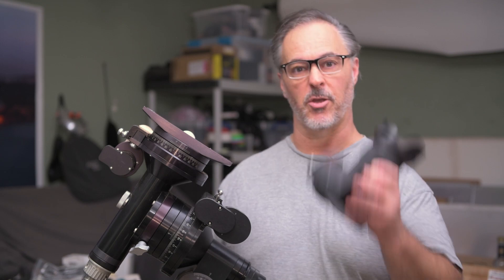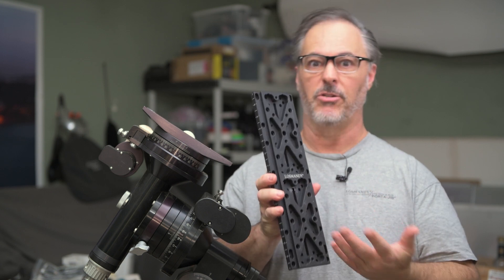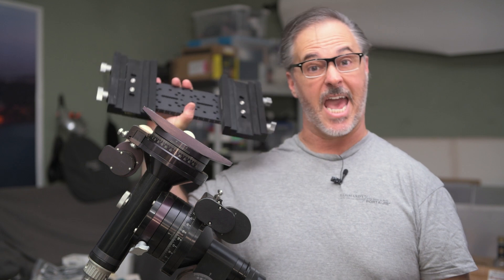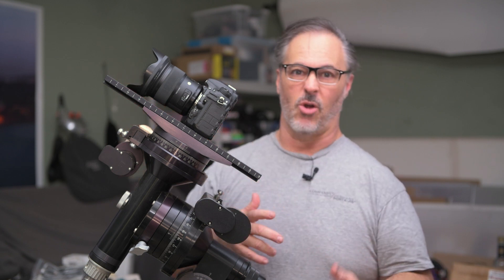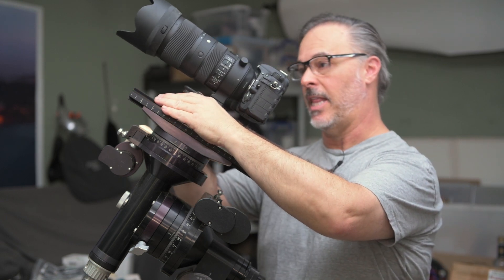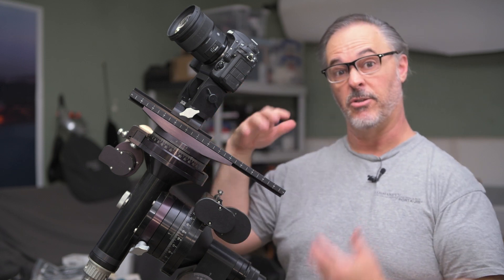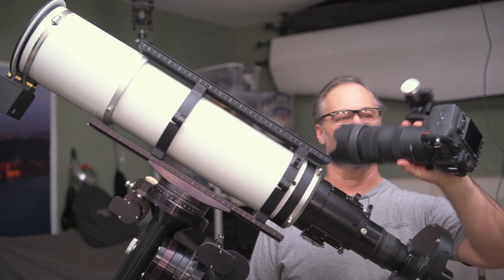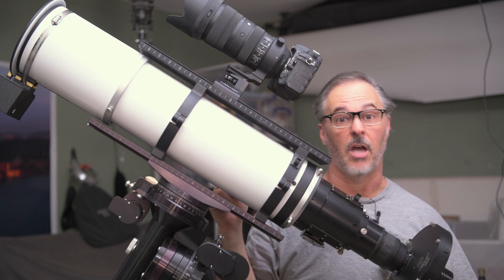6 Ways to Attach your DSLR to your Losmandy Mount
Have a Losmandy mount (or are considering one) and want to know all the ways you can attach your DSLR camera? this video is for you!

Whether it's standalone camera, with a telescope, or side-by-side configuration, we cover the options and gear to make it happen